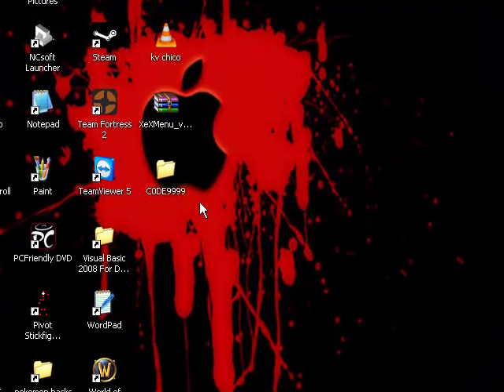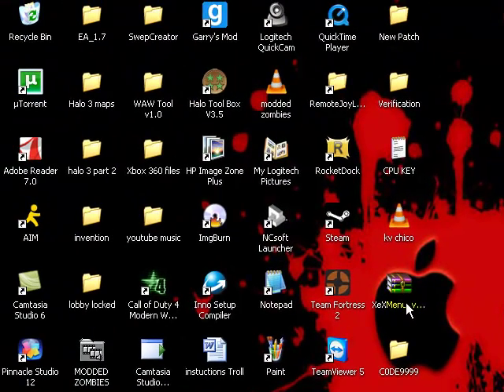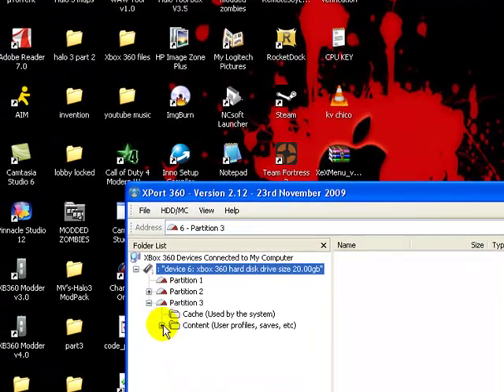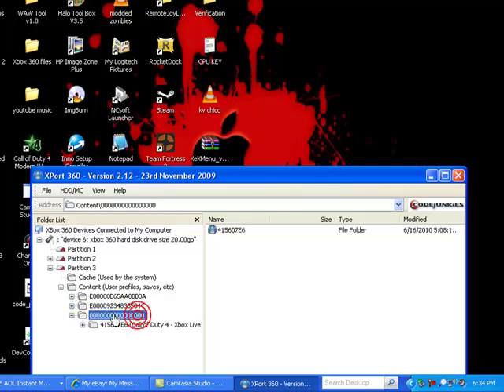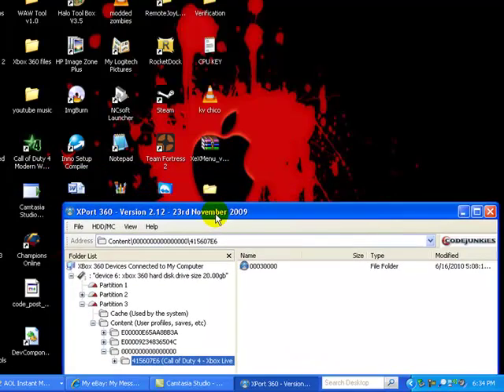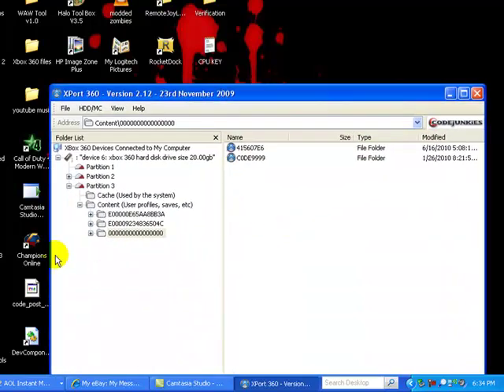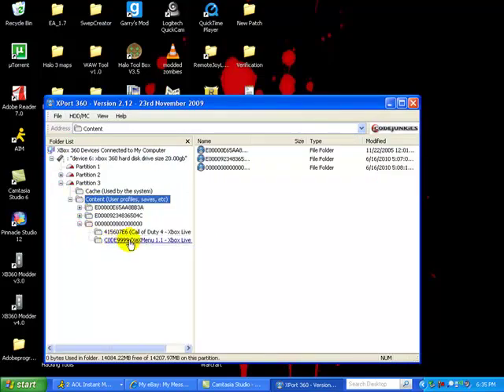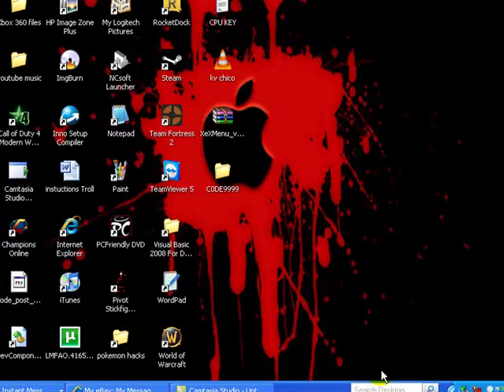How to put Xex menu v1.1 on HDD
In this video tutorial i show you how to put xex menu on your HDD.

If you are wondering if i have a jtag the answer is yes. Sadly it broke. I am getting it fixed real soon so i can start to host lobbies! The first few are gonna cost $20 so i can afford KVs but after i have earned enought money i start to host FREE lobbys! Also sign up to my site!! elite-hackz.webs.com